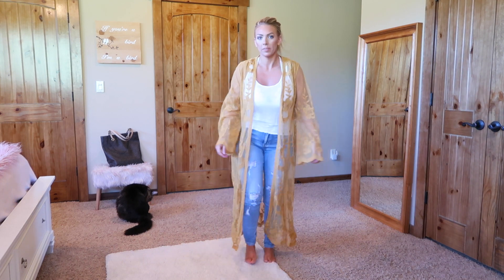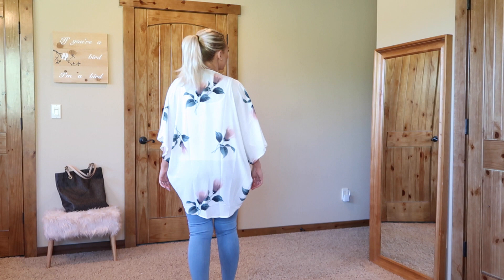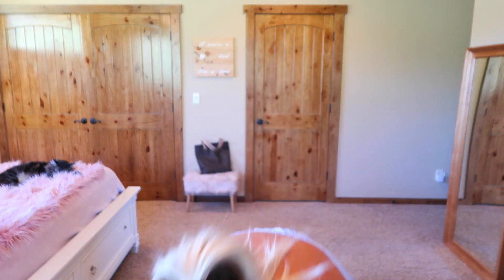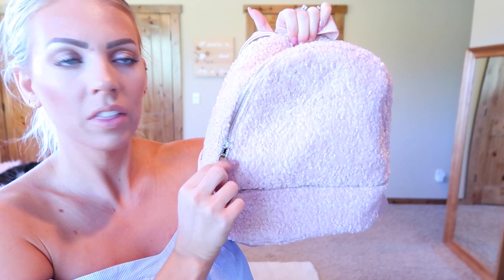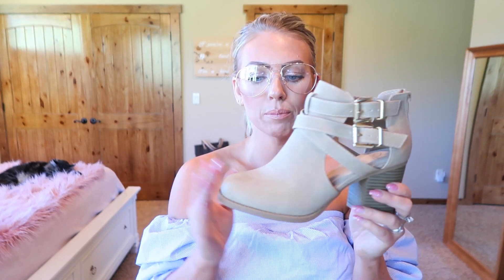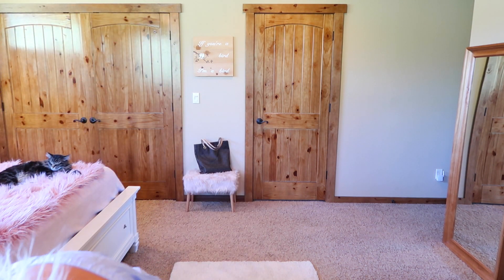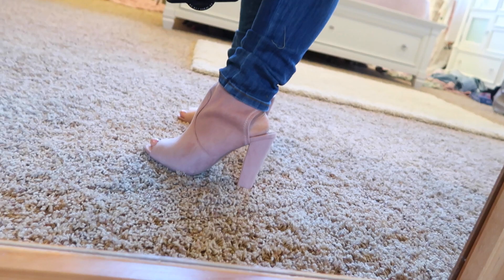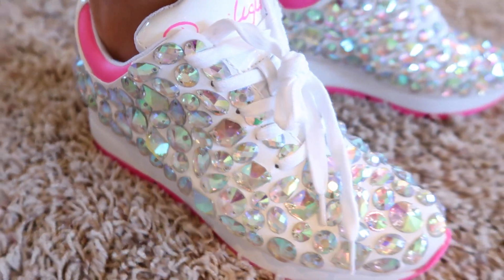HUGE TRY ON HAUL | Jeans, Shoes, Accessories & UNICORN Socks!!!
Hey Guys! Today I'm sharing a try on haul for you featuring jeans, kimonos, shoes, purses, backpacks, accessories, and the cutest unicorn & mermaid socks that I've ever seen!! Enjoy! 💕💕💕

🦄 🦄 PRODUCTS MENTIONED 🦄 🦄

Be sure to head to my IG for my sneaker giveaway!!! @samschuerman

In Your Dreams Lace Kimono - White (M) $39.99 USD

🦄🦄🦄🦄 ZOOSHOO 🦄🦄🦄🦄

Tan Bootie (sold out :( but they have tons of really cute ones!!)

Mauve Peep Toe Heel (sold out but this is similar)

RUN IT SNEAKER $109

🦄🦄🦄🦄 LIVING ROYAL SOCKS 🦄🦄🦄🦄

samschuerman